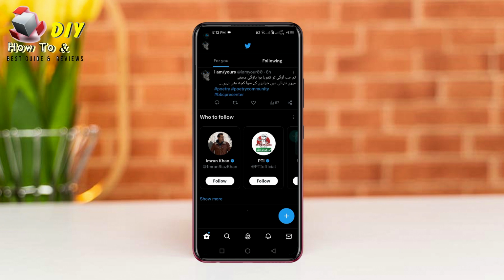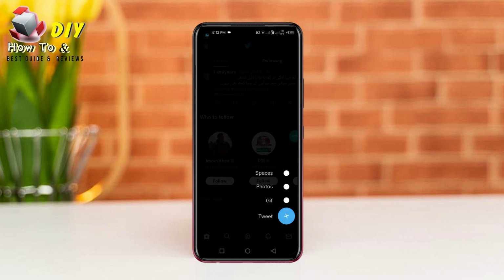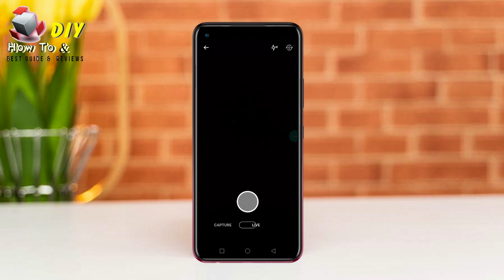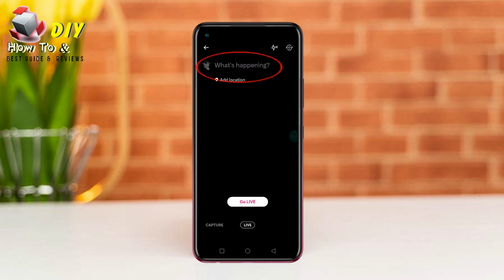How to Go Live on Twitter With Twitter Live Stream Feeds | Do It Yourself.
In this video i will tell you How to Go Live on Twitter In Easy Steps.
Open the Twitter App: Launch the official Twitter app on your mobile device. Ensure that you're logged in to your Twitter account.

Compose a New Tweet: Tap on the "Tweet" button (the feather icon) located at the bottom of the screen to compose a new tweet.

Access the Live Option: Below the text box, you will find a row of icons. Swipe left until you see the "Live" option represented by a video camera icon. Tap on it to proceed.

Allow Permissions: Twitter will request access to your device's camera and microphone. Grant the necessary permissions to go live successfully.

Compose a Description: Before going live, compose a brief description of your broadcast. This will help your followers understand what your live session is about.

Start the Live Video: Once you're ready, tap the "Go live" button. Twitter will begin a short countdown, and you'll be live on the platform.

Engage with Viewers: While live, interact with your viewers by responding to comments and questions. Encourage engagement to keep your audience involved.

End the Live Session: When you're ready to end the live broadcast, tap the "Stop" button. Twitter will then prompt you to confirm the end of the live session.

Save or Delete the Video: After ending the live session, you can choose to save the video to your device or delete it from Twitter. Saved videos can be reused or shared on other platforms.